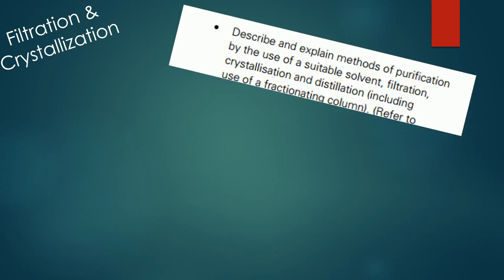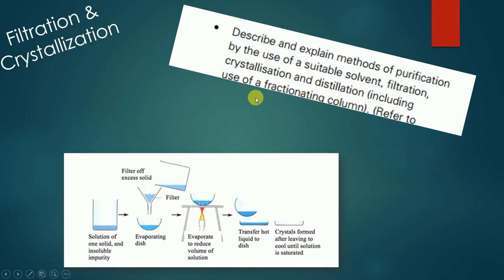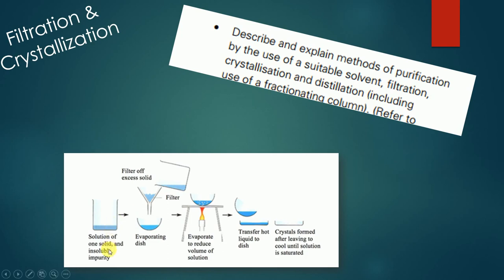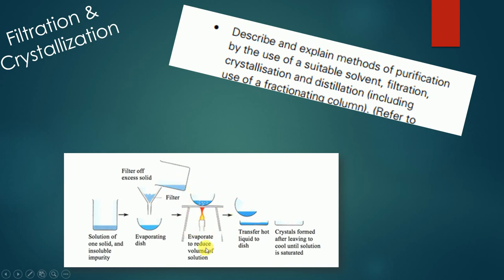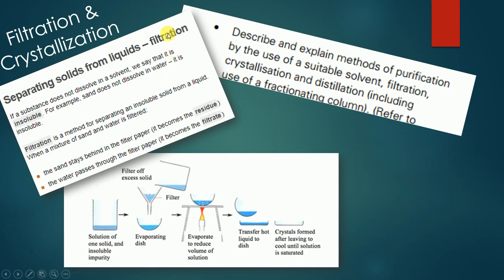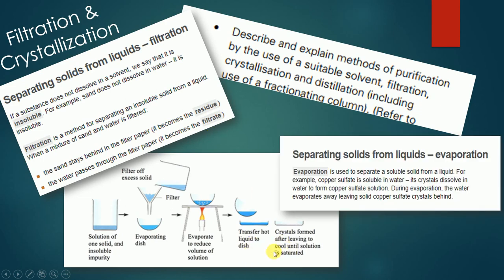Filtration| Evaporation| Crystallisation| Chemistry| IGCSE| GCSE| AQA| O level|Cambridge Checkpoint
Separating solids from liquids – filtration
If a substance does not dissolve in a solvent, we say that it is insoluble. For example, sand does not dissolve in water – it is insoluble.

Filtration is a method for separating an insoluble solid from a liquid. When a mixture of sand and water is filtered:

the sand stays behind in the filter paper (it becomes the residue)
the water passes through the filter paper (it becomes the filtrate)

Separating solids from liquids – evaporation
Evaporation is used to separate a soluble solid from a liquid. For example, copper sulfate is soluble in water – its crystals dissolve in water to form copper sulfate solution. During evaporation, the water evaporates away leaving solid copper sulfate crystals behind.